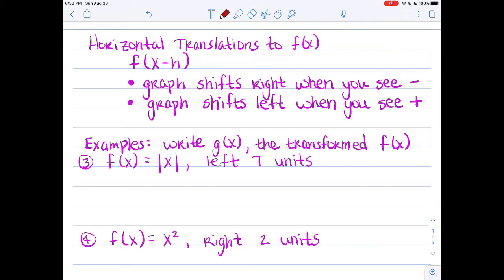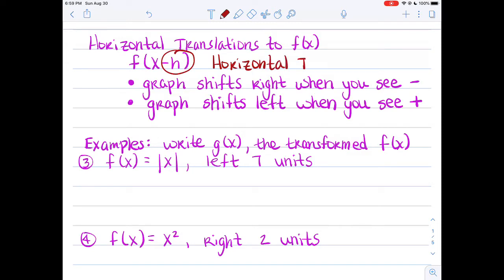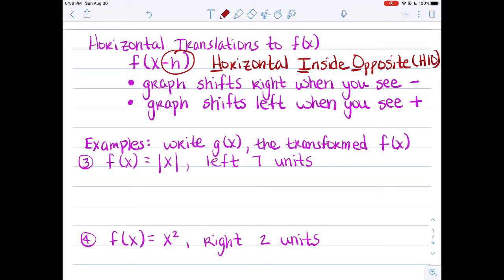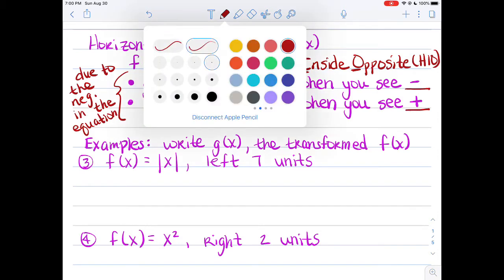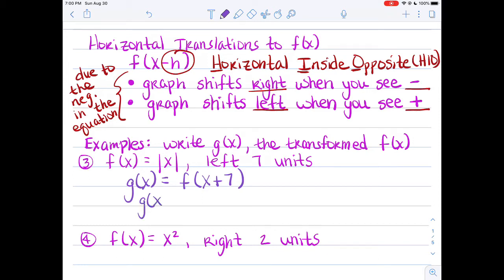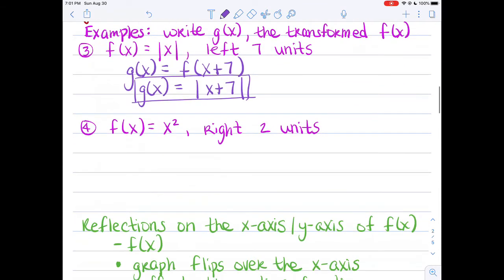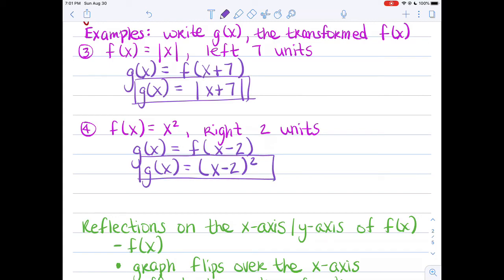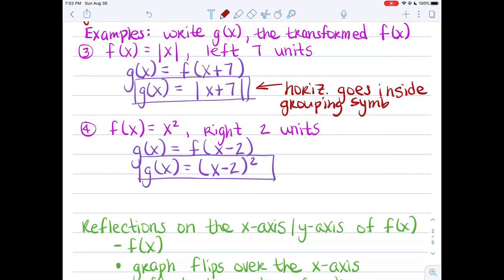Lesson 1.3.1 Part 2